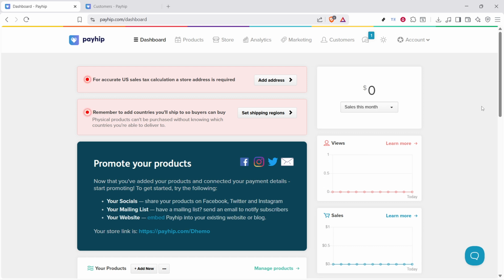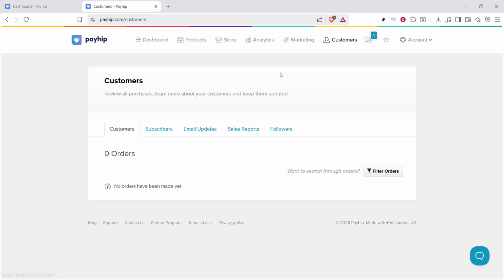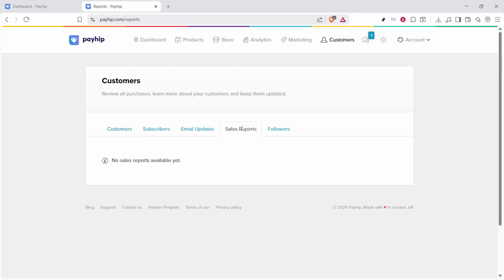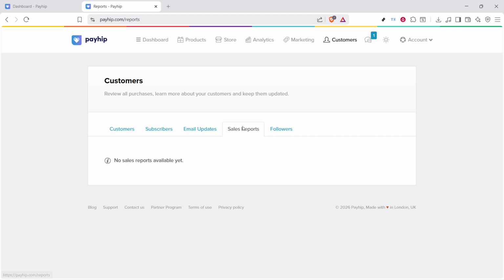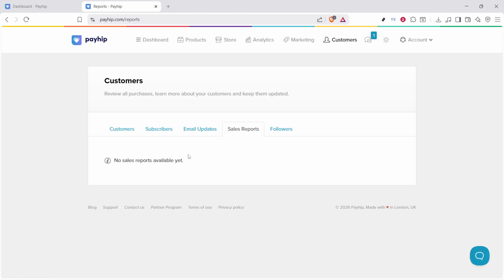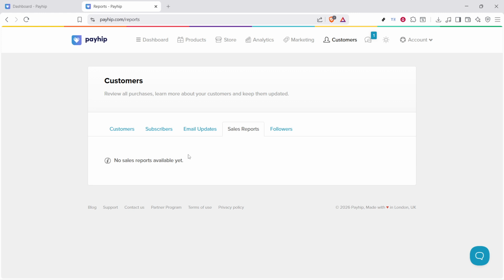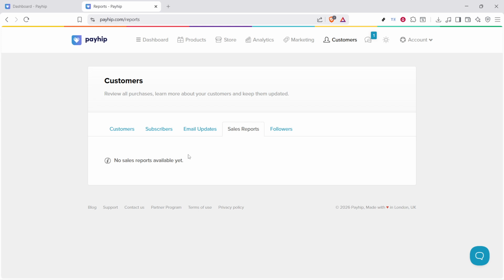How to download sales reports on Payhip (Step By Step 2026)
How to download sales reports on Payhip

In this video, I show you how to download sales reports on payhip, how to sell your digital download using payhip, how to use payhip, how to sell digital downloads, how to sell in payhip, how to sell your ebook online using payhip